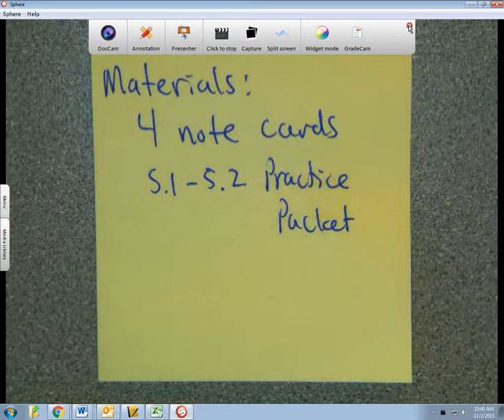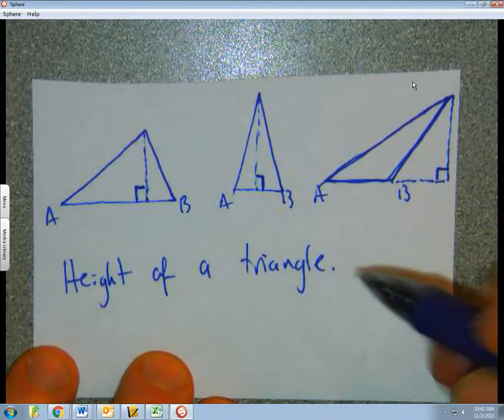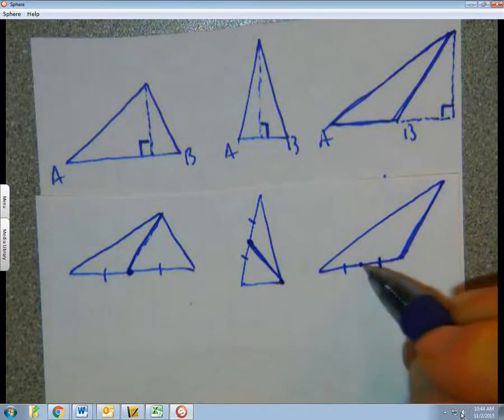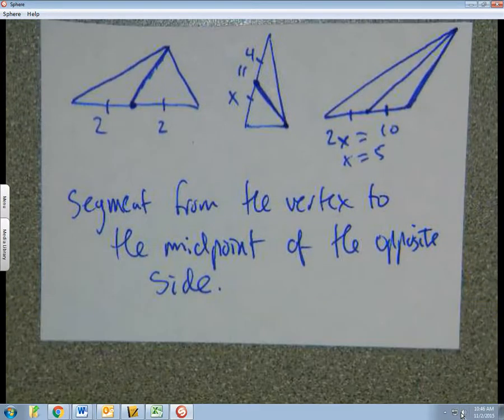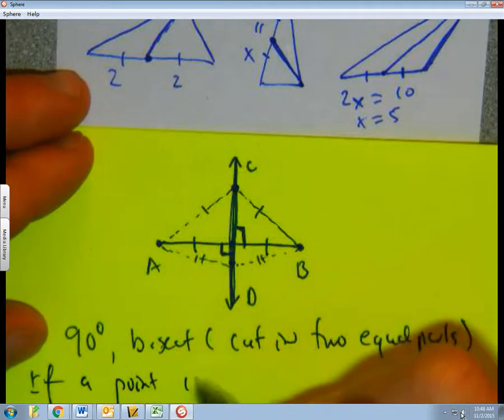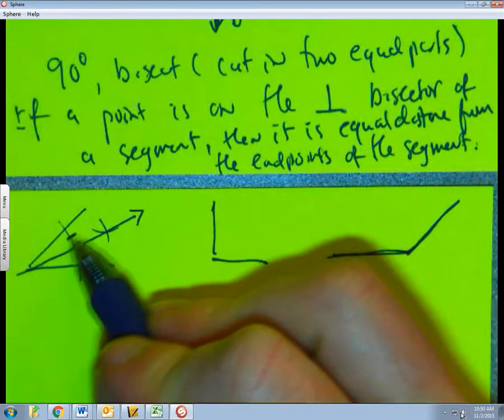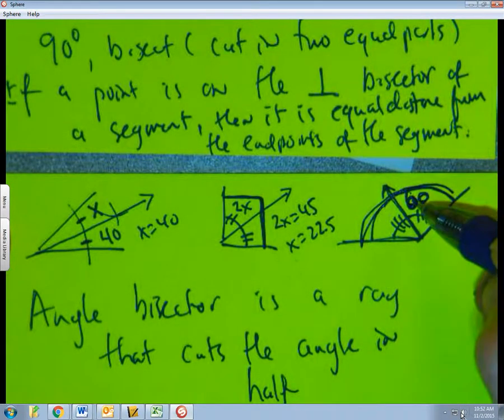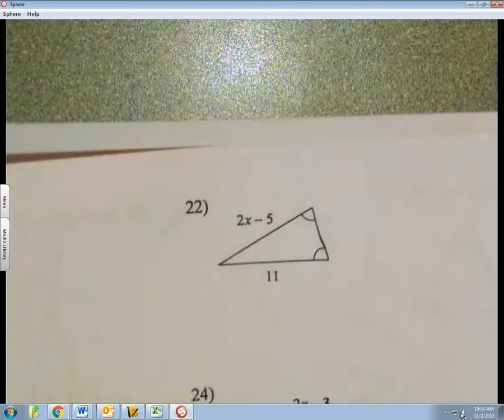Geom 5 2 5 3 Notes 1